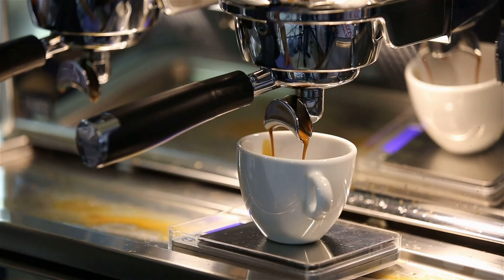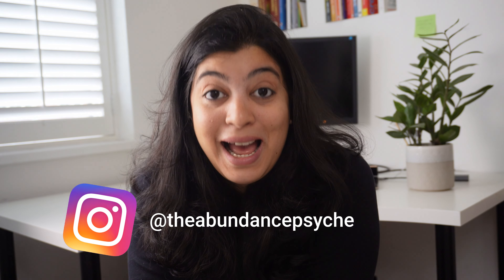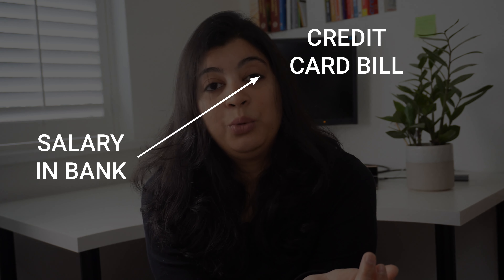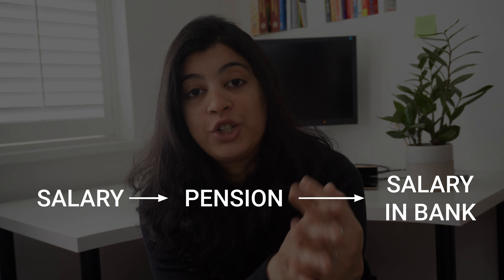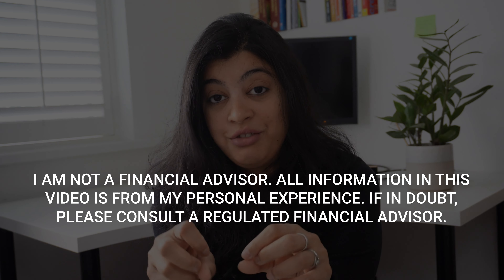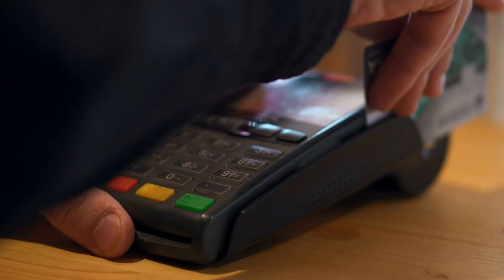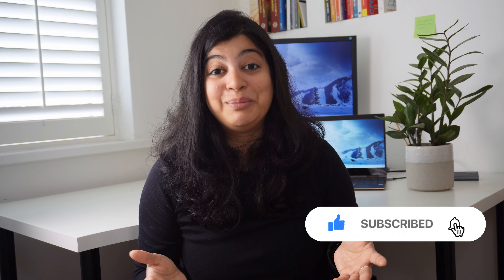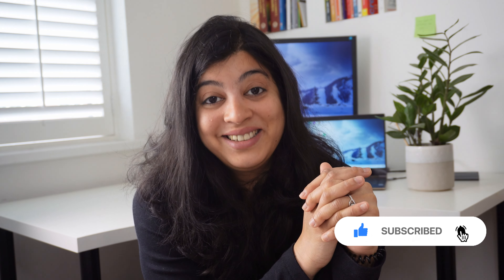4 Financial Minimalist Hacks I Use to Live a Rich Life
In this video I talk about 4 Financial Minimalist Hacks I Use to Live a Rich Life

00:00 Intro
00:48 Hack 1
01:47 Hack 2
04:05 Hack 3
05:08 Hack 4
07:17 Outro

This content is for educational and entertainment purposes only. TAP-Money, The Abundance Psyche, and Braintap Advisory Ltd. don’t provide tax or investment advice. The information is being presented without consideration of the investment objectives, risk tolerance, or financial circumstances of any specific investor and might not be suitable for all investors. Past performance is not indicative of future results. All investing involves risk, including the possible loss of principal.

We strongly recommend getting regulated financial advice if you are not comfortable with making financial decisions. She is not authorized by the Financial Conduct Authority.

However, there is no guarantee that you will earn any money using the techniques and ideas in these materials. When we present revenue and sales figures on our website and our other channels, we are showcasing exceptional results, which do not reflect the average experience. You should not rely on any revenue, sales, or earnings information we present as any kind of promise, guarantee, or expectation of any level of success or earnings. Your results will be determined by a number of factors over which we have no control, such as your financial condition, experiences, skills, level of effort, education, and changes within the market. Running an online business carries risks and your use of any information contained at your own risk.